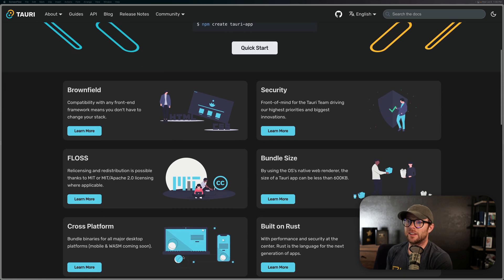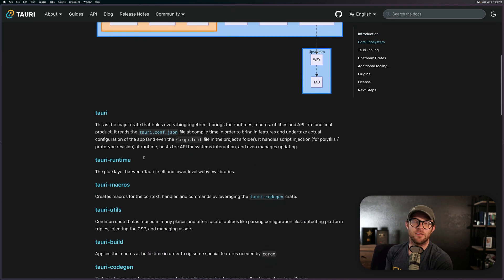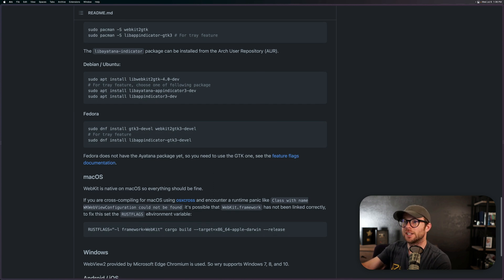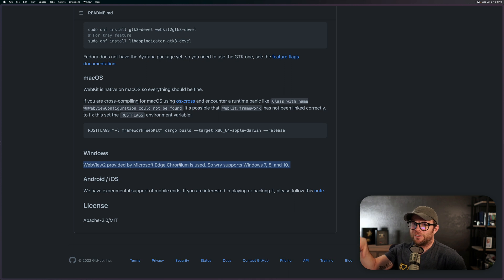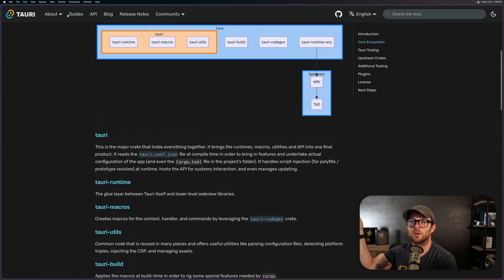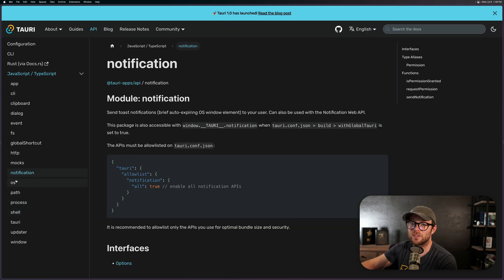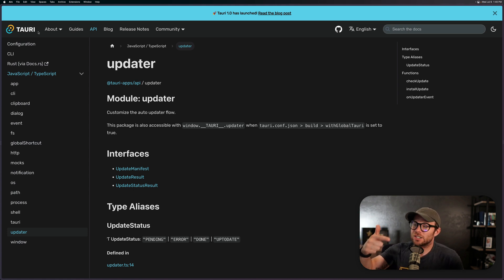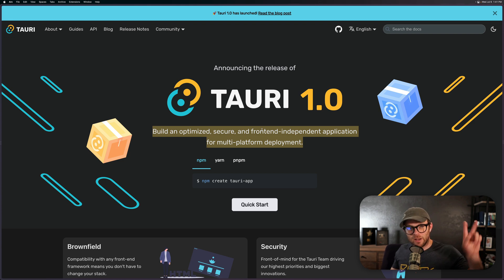What Is Tauri? - Desktop Apps With Web Tech in Rust